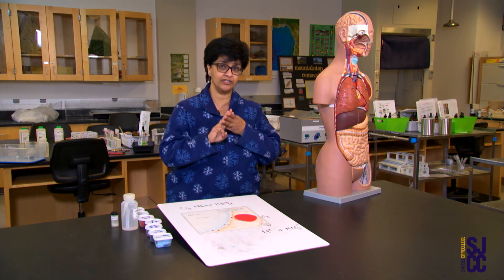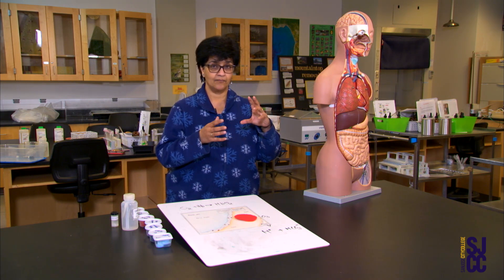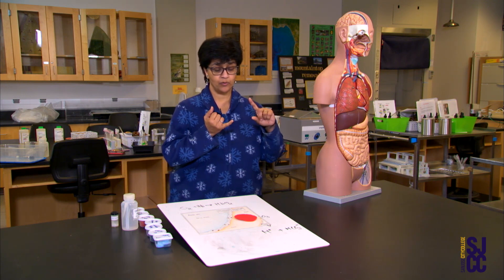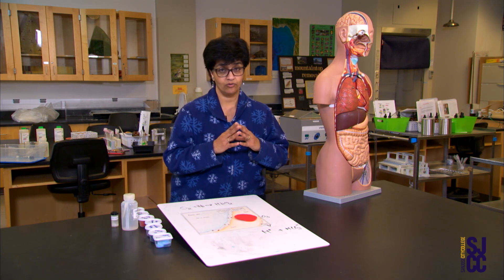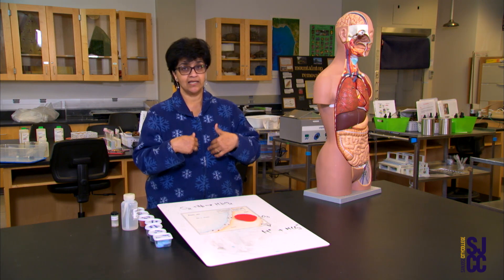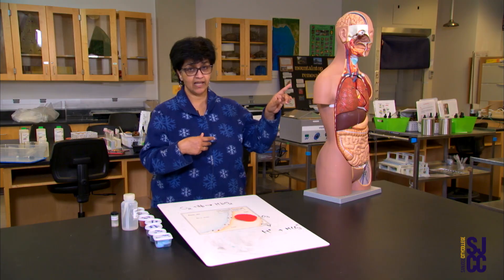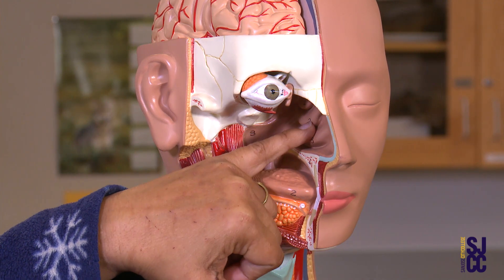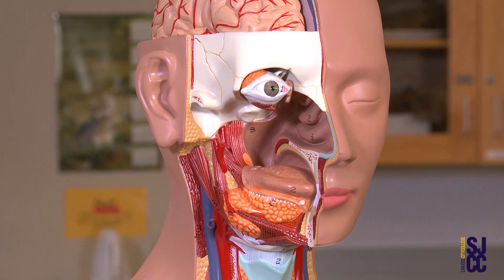Homeostasis (part 1)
San Jose City College
This is a three-part video series.

Faculty information:   Dr. Sanhita Datta
created March of 2020